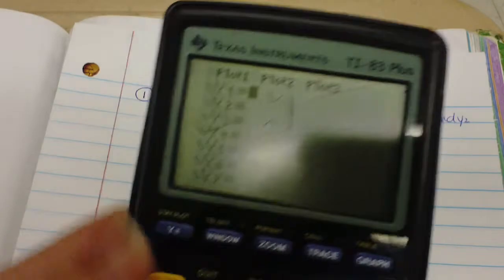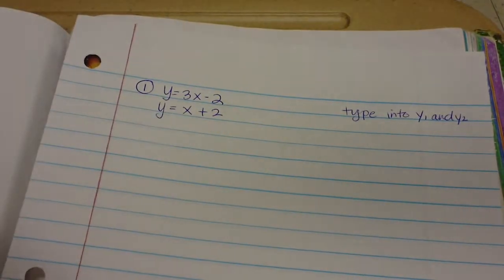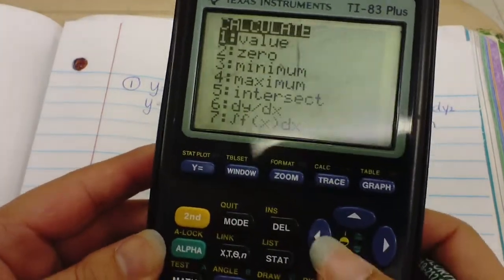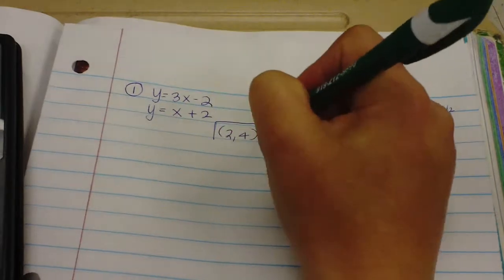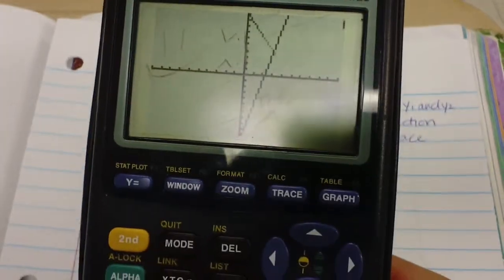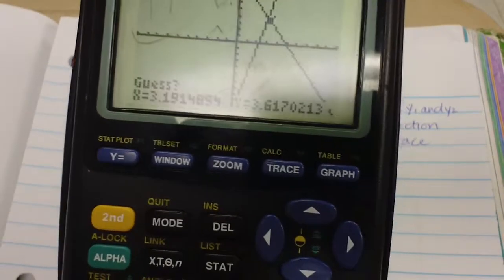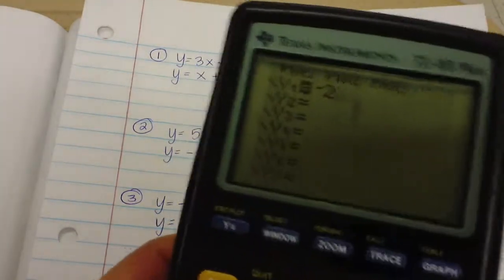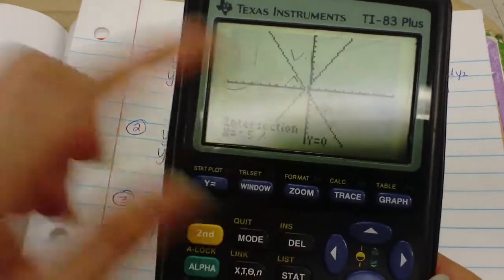Solve SOE by graphing in calculator